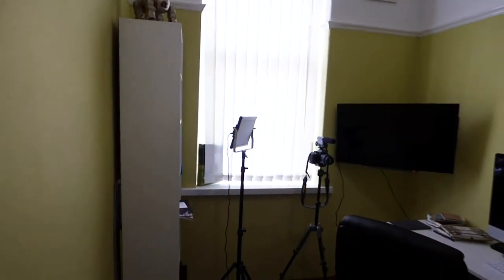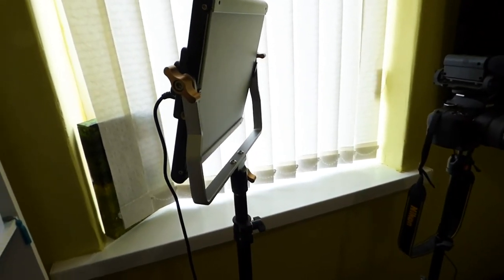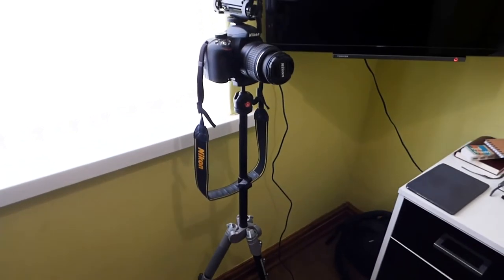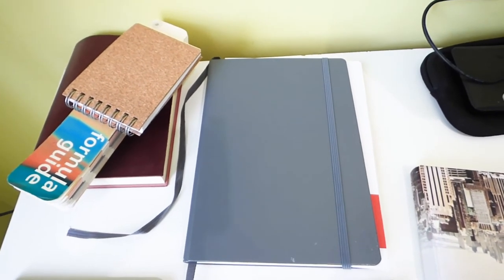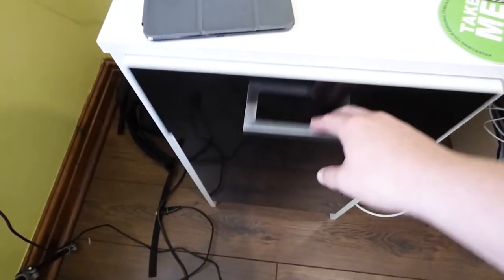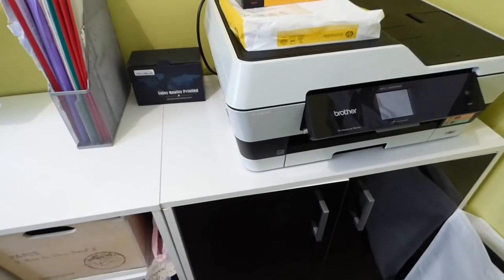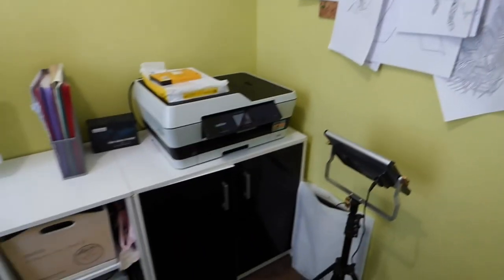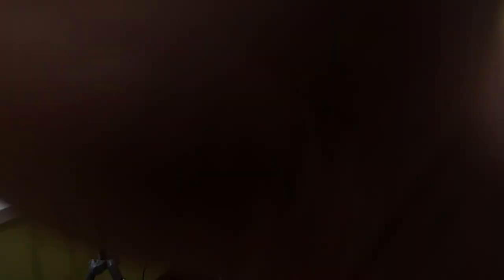My first graphic design office / workspace 2020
In this video, I'll show you my first real dedicated graphic design office / workspace.

With only a few weeks until I move home, I thought it would be the perfect opportunity to show you my first office space. It's not much but I wanted to show you where I started and show you that it doesn't have to be all singing and dancing for your first space.

Hello, my name is Chris James and I am a graphic designer based in Lancashire, UK.

I would love to hear any feedback you have, good or bad.

Tune in for the next one